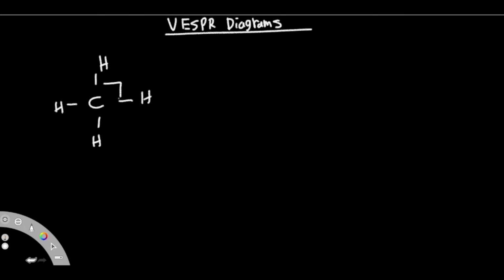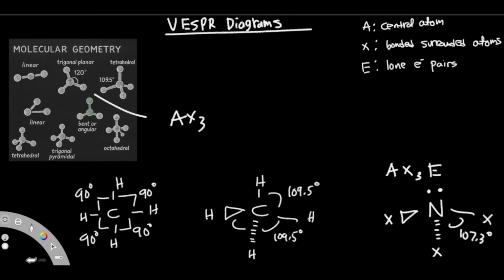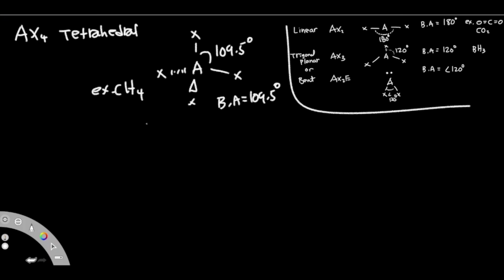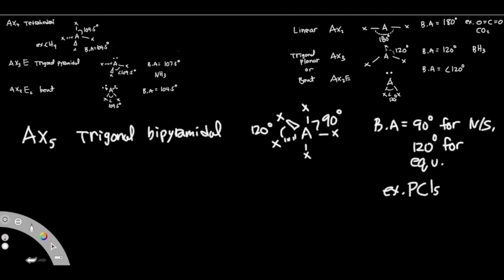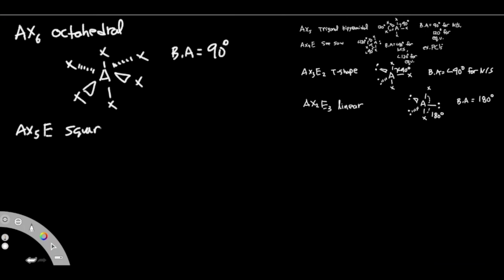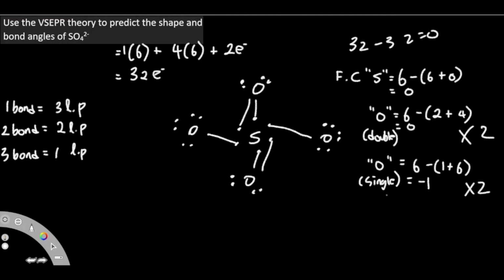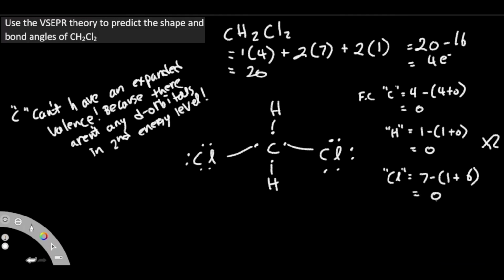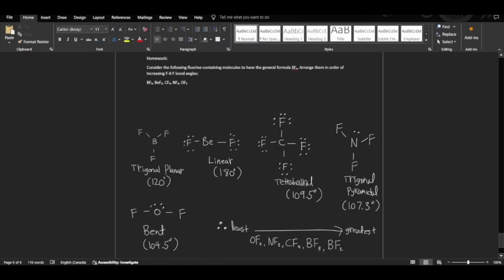VSEPR Shapes (20 Min) - central atom, bond angles, lone pair, AXE vs FVF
VSEPR shapes are constituted by three variables when naming appropriately and those are central atom (A), surrounding bond atoms (X) and lone pairs (E). The amount of these dictate the type of shape in question. The shapes go from linear consisting of two bond segments all the way up to octahedral constituting of six bond segments. Along the way, sub categories of the shapes may exist and need to be memorized. Each shape has specific bond angles between the surrounding bond atoms and is affected by the number of bond segments but also based on how many lone pairs are present.

[2&20minutetutor]
[2and20mintutor]
[2and20minute tutor]